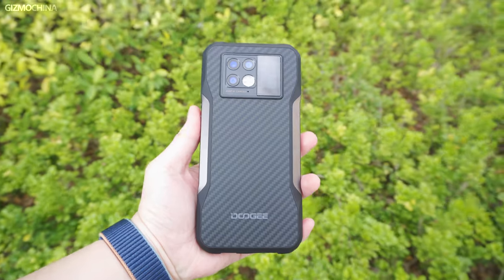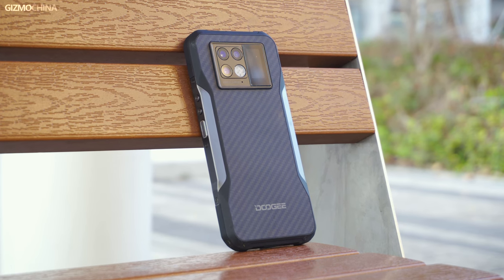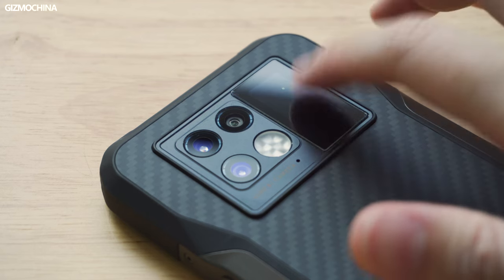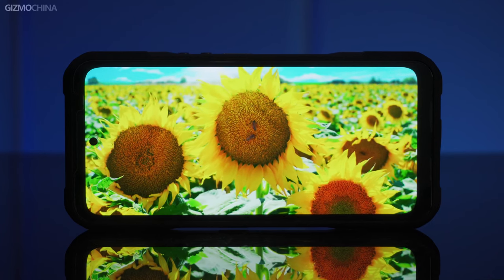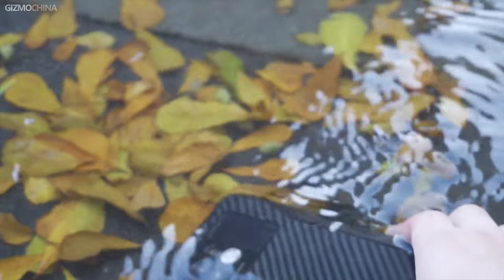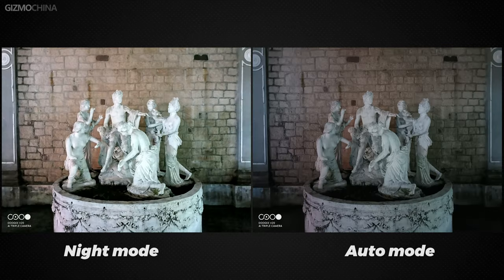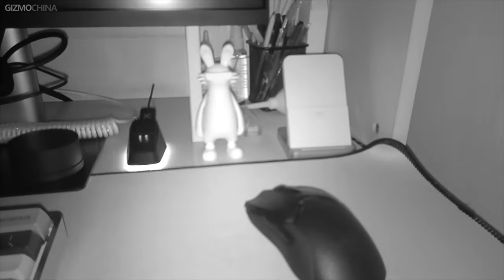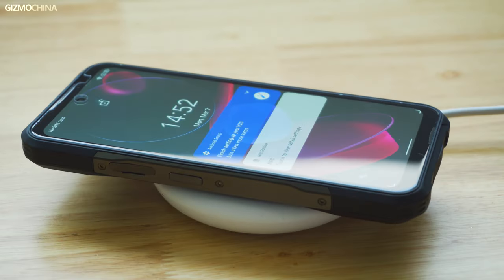DOOGEE V20 Review: DOOGEE Flagship Rugged Phone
VIDEO Chapter
00:00 - Intro
00:12 - Unboxing
00:59 - Design
02:09 - Display
03:08 - Camera
04:36 - Performance & Battery
05:20 - Conclusion